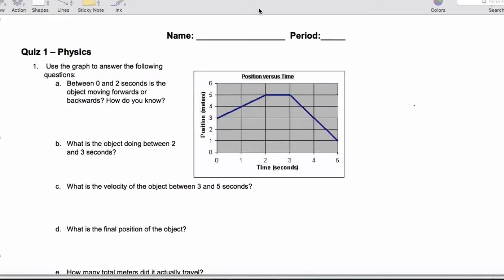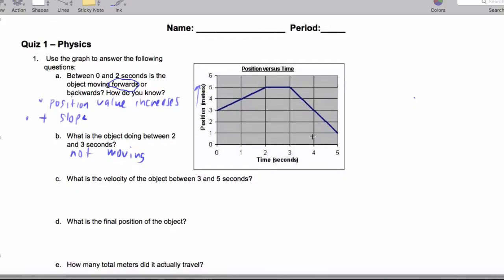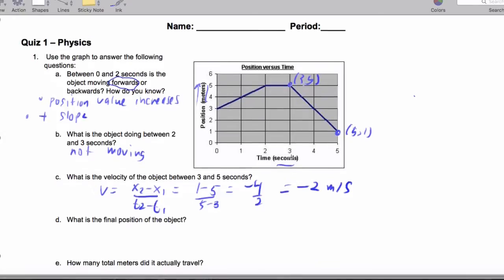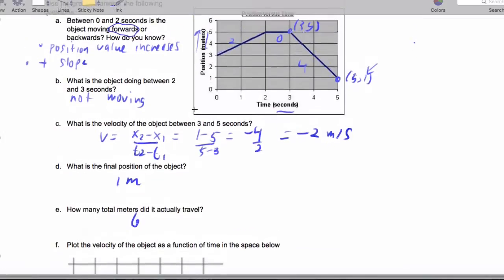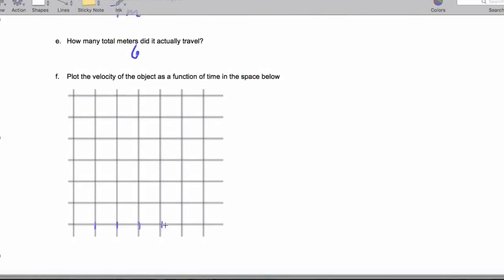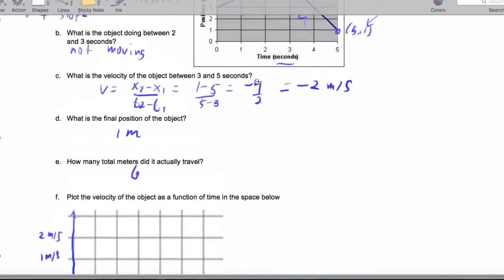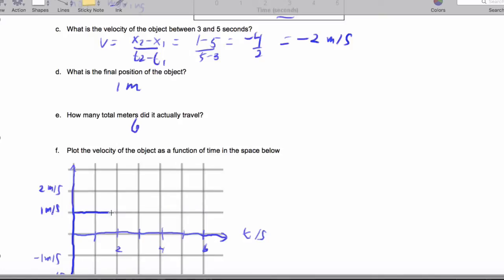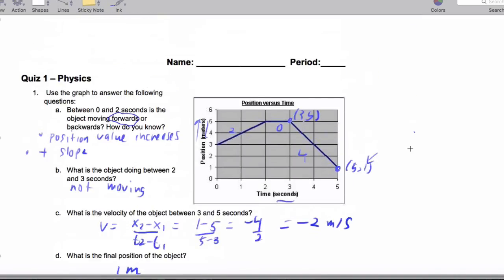Quiz 1 - Soln.